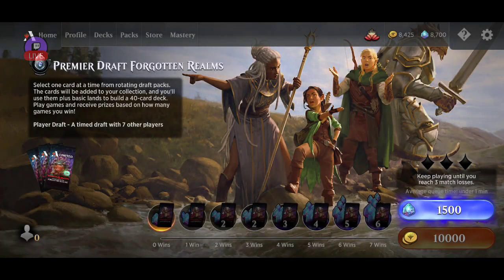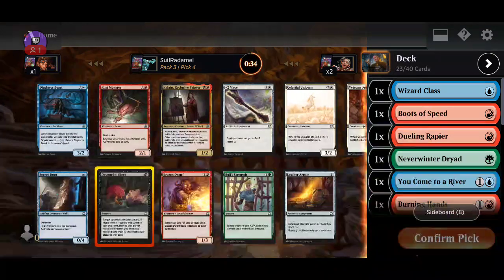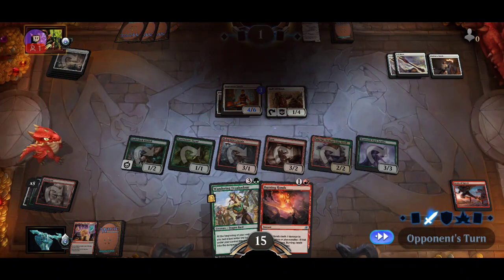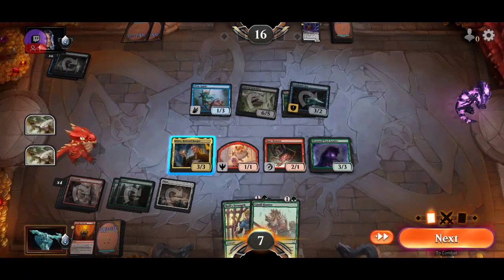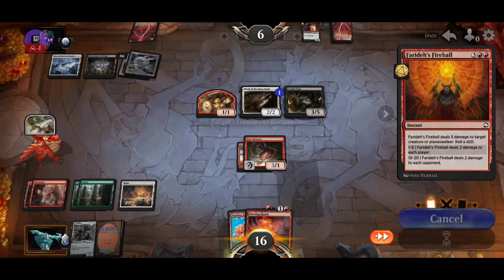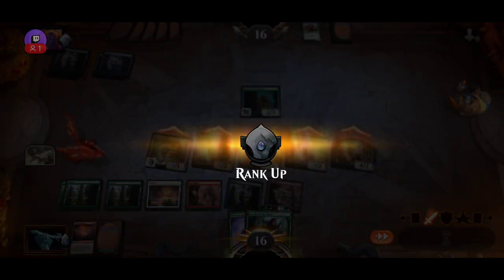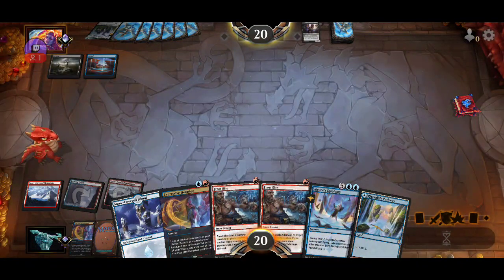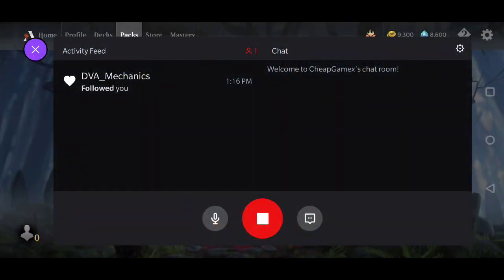Drafting Adventures in Forgotten Realms D&D